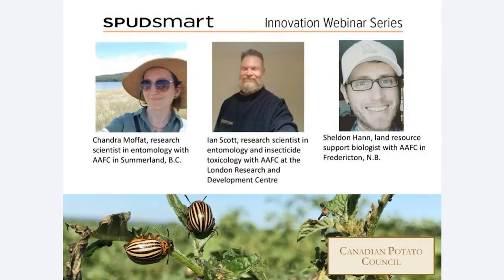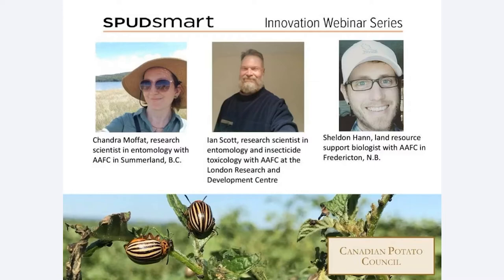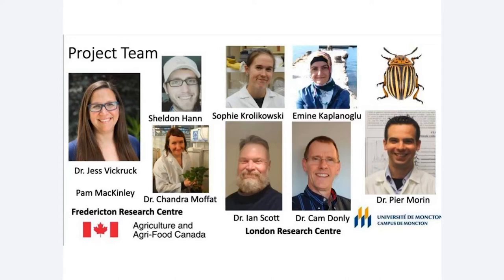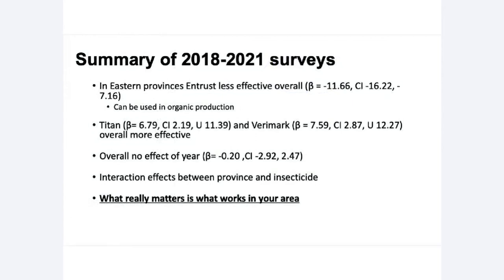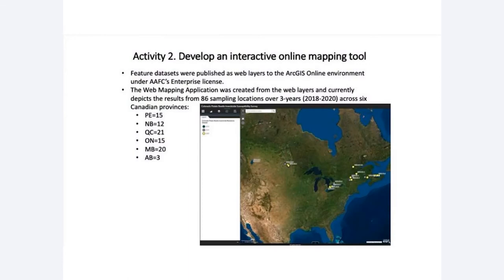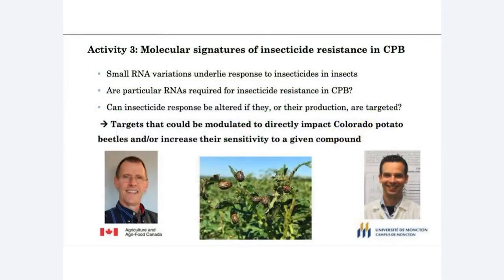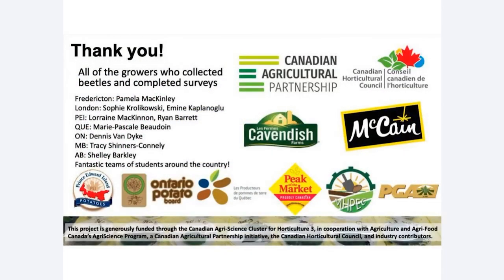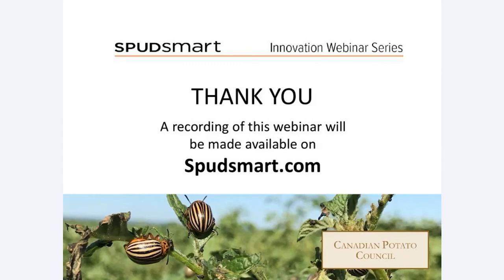Controlling Colorado Potato Beetles on Your Farm - A Spud Smart Roundtable Webinar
-About The Webinar:
Colorado potato beetles (CPBs) are highly adaptive to new control methods, which makes them hard to get rid of in potato fields. A national research project led by AAFC and funded by the Canadian Horticulture Cluster has been working to quantify regional patterns of insecticide resistance and develop regional control methods. This webinar will take a closer look at their research findings which could help control CPBs on your potato crops.During this webinar, you will learn:

Where CPB hotspots are
-What CPB control chemistries are losing efficacy
-Regional management recommendations for CPB control
-About the CPB mapping app being developed by AAFC
-A sneak peek at how molecular markers could be used to detect how insecticides change CPB's genetic structure

Speakers:
Chandra Moffat, research scientist in entomology with AAFC in Summerland, B.C.

Moffat’s research program centres on the agro-ecology of insect pests and the cropping systems they impact. Her work strives to develop knowledge of the ecology and evolution of both insects and plants across a variety of agricultural systems to develop sustainable pest management strategies. Her research group integrates approaches from natural history, ecology, taxonomy, and molecular genetics to develop new integrated pest management tools. She focuses on development of biological control-based methods for invasive insects, the biological control of invasive weeds, as well as characterizing and delaying the development of insecticide resistance.

Ian Scott, research scientist in entomology and insecticide toxicology with AAFC at the London Research and Development Centre

Scott studies the effects of insecticides and plant-derived metabolites on pest insects with a focus on vegetable crops. His expertise includes insecticide resistance, biopesticide discovery, plant-insect interactions, and chemical ecology. His current projects focus on wireworm, Colorado potato beetle, two-spotted spider mites, and the effects of cover crops on soil invertebrate biodiversity. Scott is the lead author on a recent publication “Proteomic analyses detect higher expression of C-type lectins in imidacloprid-resistant Colorado potato beetle Leptinotarsa decemlineata Say”.

Sheldon Hann
Sheldon Hann, land resource support biologist with AAFC in Fredericton, N.B

Hann graduated from the University of New Brunswick in 2005 with a bachelor of science in forestry with a specialization in geomatics. He started his career with AAFC in 2005 as a soil and land resource technician where he provided field, lab and geomatics support to the soil, air and water quality research teams at the FRDC. From 2016 to 2019, he acted in the integrated cropping systems scientist role as a biologist and was the principle investigator for two research projects (J-00046, J-001026). In 2019, he began his current position as the lead for the land resource support unit located at the FRDC. In his current role, Hann provides GIS and geomatics support for various research teams across the Atlantic provinces on a wide variety of research projects. He provides research project data compilation, management, analysis and visualization through the use of a variety of software and analysis techniques including artificial intelligence. Hann has successfully developed mapping applications and map products through various GIS platforms that are integral in decision making, fulfilling project requirements, engaging with stakeholders and knowledge transfer activities.